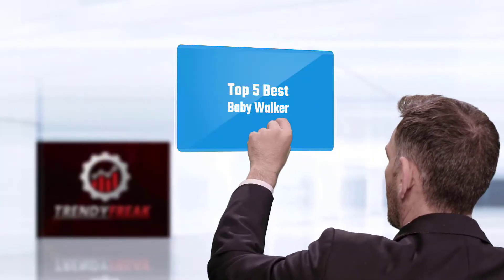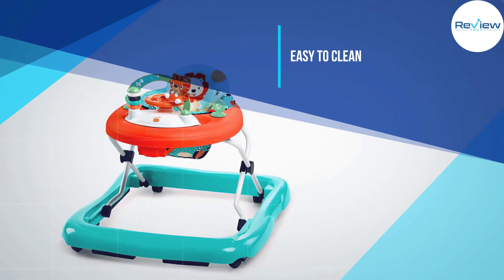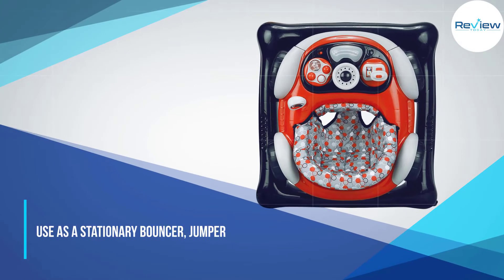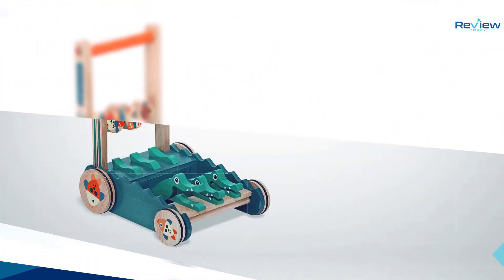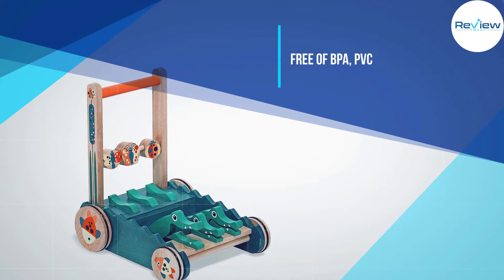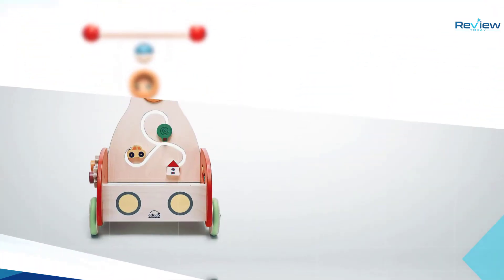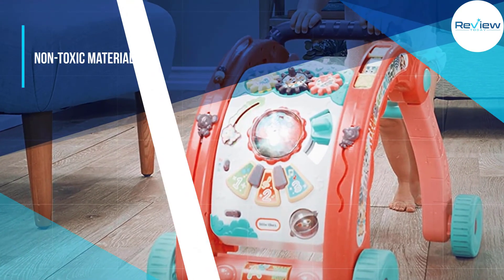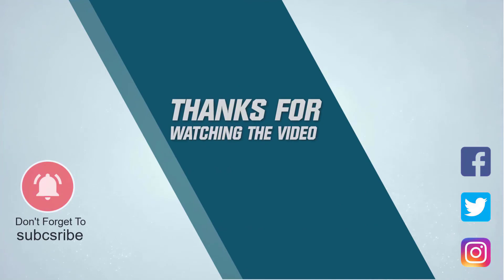Top 5 Best Baby Walker [Review in 2022] - Push & Pull Toddler Walking Toy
Best baby walker featured in this video:
No 1. Bright Starts Safari Walk Walker
No 2. Delta Children Baby Activity Walker
No 3. Melissa & Doug Chomp Walker
No 4. Award Winning Hape Wonder Walker
No 5. Little Tikes 3-In-1 Activity Walker

🕝Timestamps🕝
0:15 - Introduction
0:23 - Bright Starts Safari Walk Walker
1:17 - Delta Children Baby Activity Walker
2:10 - Melissa & Doug Chomp Walker
3:04 - Award Winning Hape Wonder Walker
3:58 - Little Tikes 3-In-1 Activity Walker

What Is a baby walker?
A baby walker is a device that can be used by infants who cannot walk on their own to move from one place to another. Modern baby walkers are also for toddlers. They have a base made of hard plastic sitting on top of wheels and a suspended fabric seat with two leg holes.

What is the best baby walker to buy?
If you are looking for the top baby walker, then you are in the right place. The Home Genie team tries to collect as much information as possible, read lots of user-based reviews, and rank them based on quality, value for the price, the reputation of the manufacturers, etc. Please let us know if you have something in your mind in the comment section.